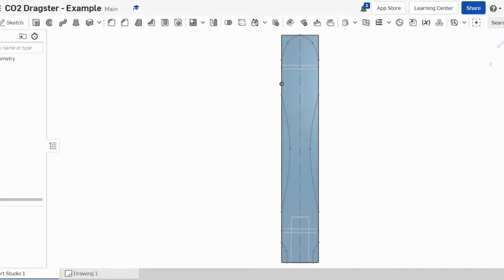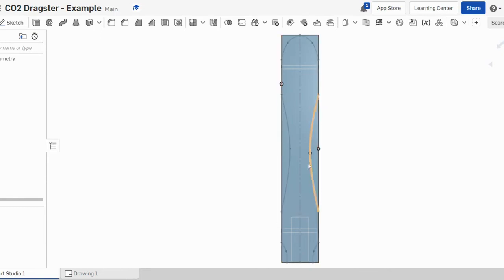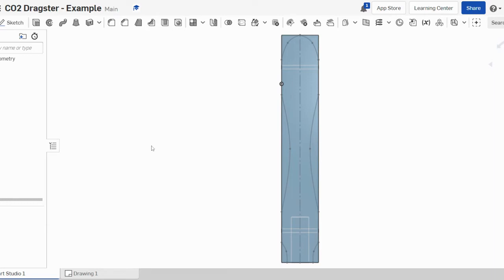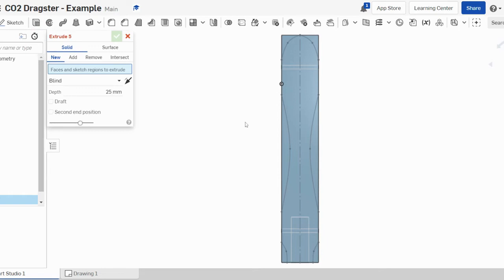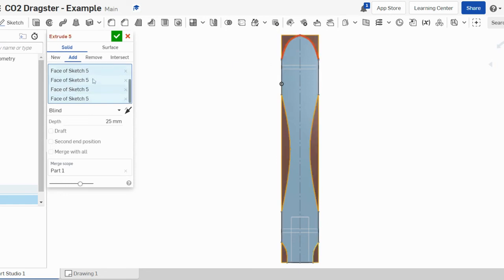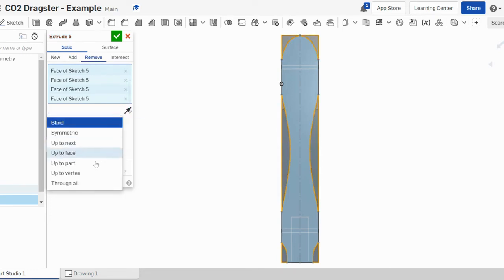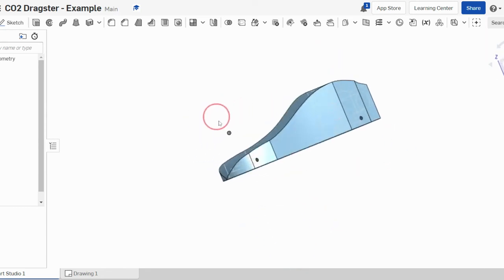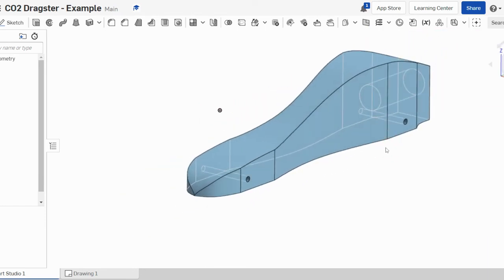Part 7 (Extruding the Top Profile) - CO2 Dragster Design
Part 7 of the CO2 Dragster Design series using OnShape.
This video is about extruding the Top Profile of the CO2 Dragster.